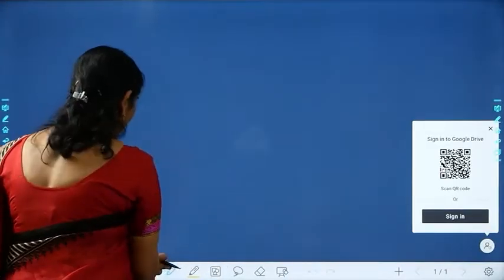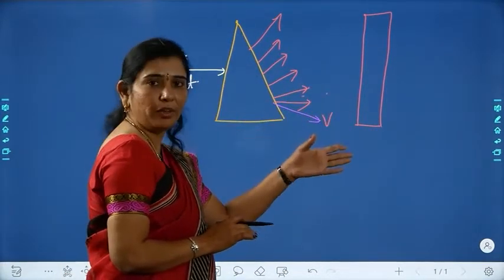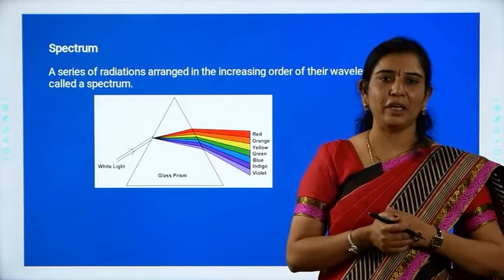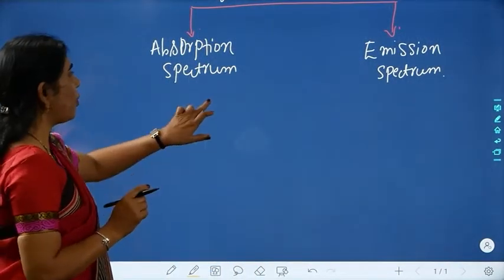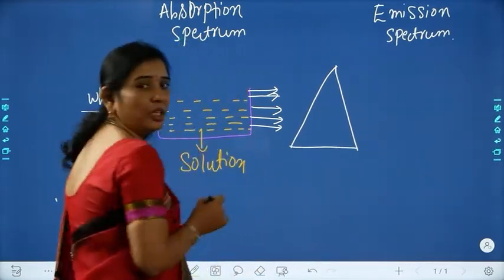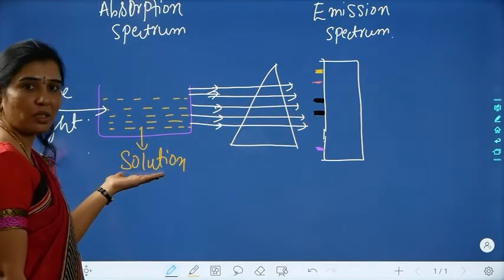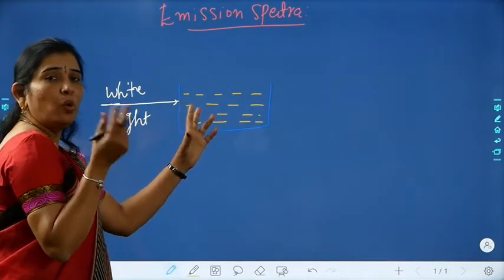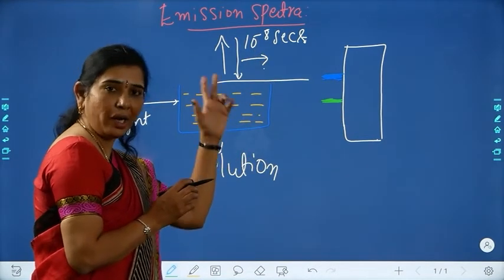Class-11-Chemistry-Structure of atom-Structure of atom Part 4 | CBSE|NCERT|KSEEB-My Abhyas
An Atom is a small part of element that takes part in chemical reactions. It is made up of three subatomic structures called Protons, Neutrons, and Electrons. The Nucleus, in the center of the atom, consists of protons and neutrons. Orbiting around the nucleus are the electrons.

The electromagnetic spectrum is the range of frequencies (the spectrum) of electromagnetic radiation and their respective wavelengths and photon energies. Photoelectric effect, phenomenon in which electrically charged particles is released from or within a material when it absorbs electromagnetic radiation.

Chemistry-Structure of atom-Structure of atom Part 4

1. Structure of atom
2. Numerical on electromagnetic radiations
3. Doubt clarifications Watch this video and find out some amazing tips & strategies which will help you increase your focus for Exam Preparation.

• Structured Course
• 3D Learn
• Live Classes
• Previous Year QPs
• Student Report
• Adaptive Practice
• Exam Preparation
• Social Stream